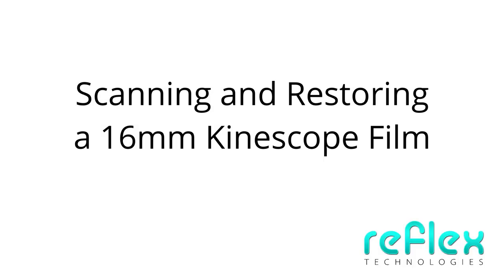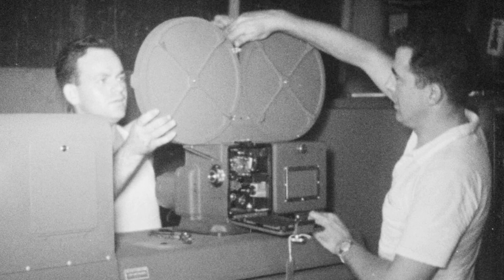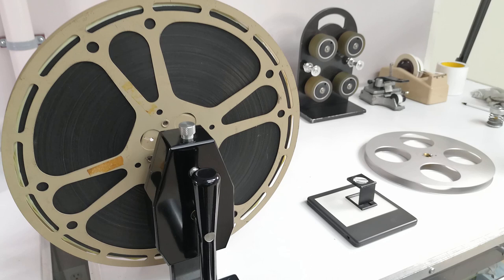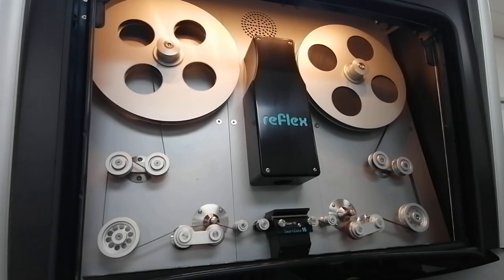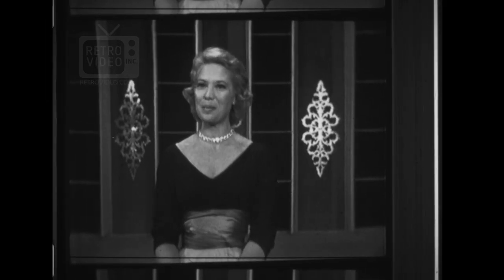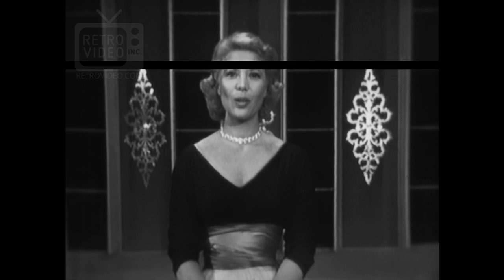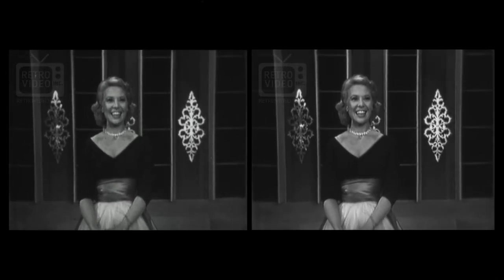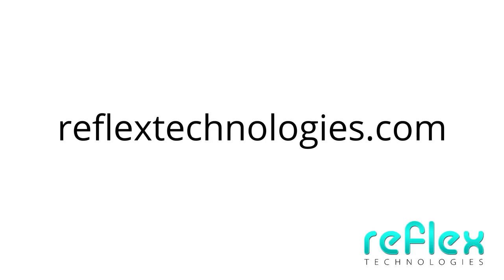Scanning and Restoring a 16mm Kinescope Film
Scanning and Restoring a 16mm Kinescope Film at Reflex Technologies